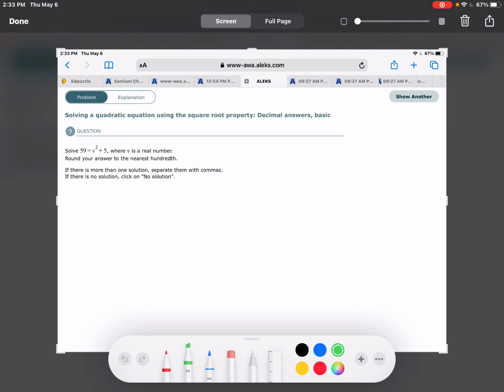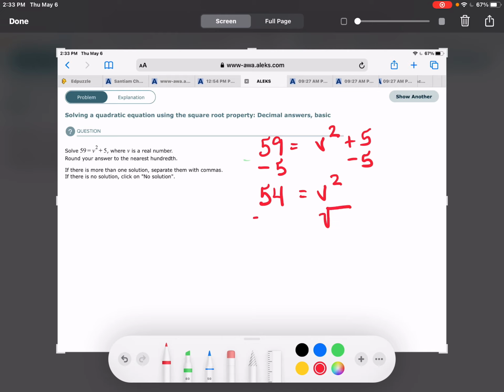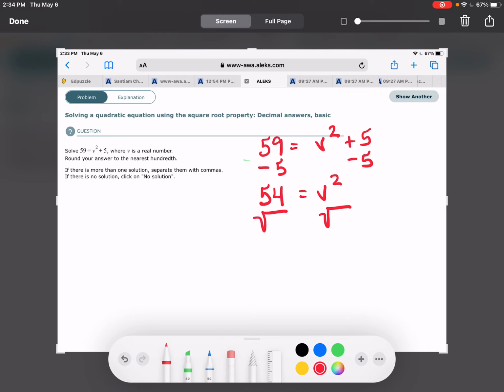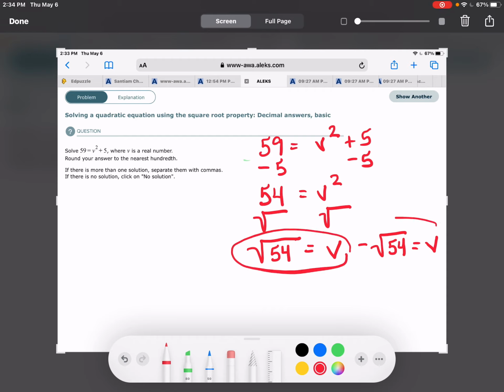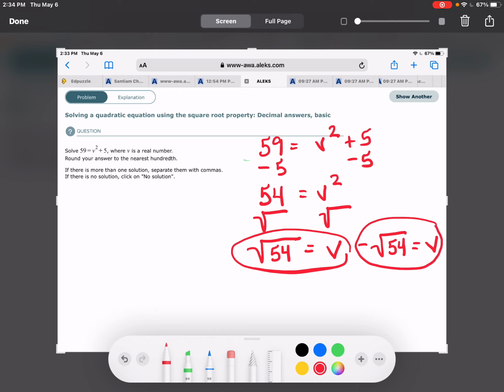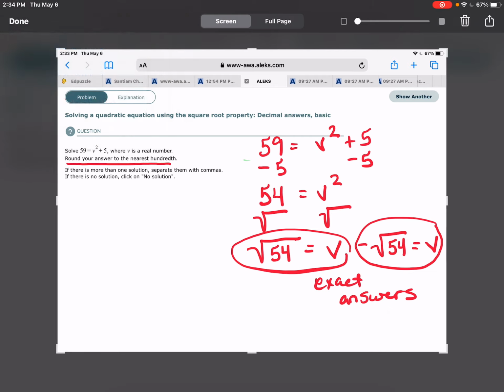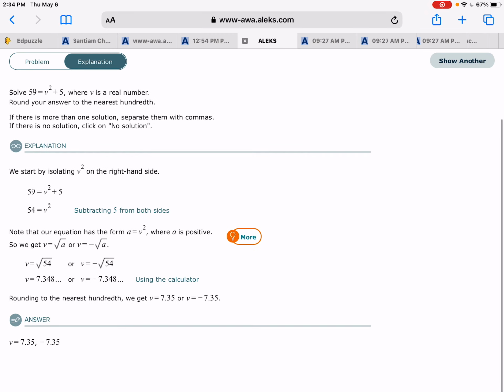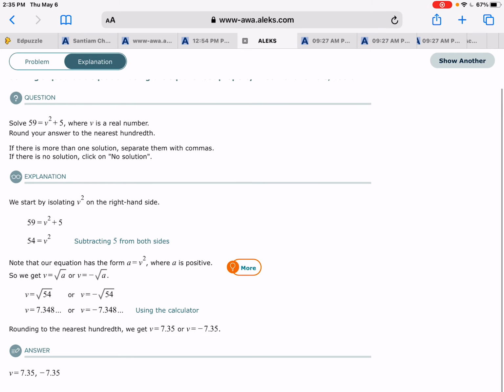Solving a quadratic equation using the square root property with decimal answers